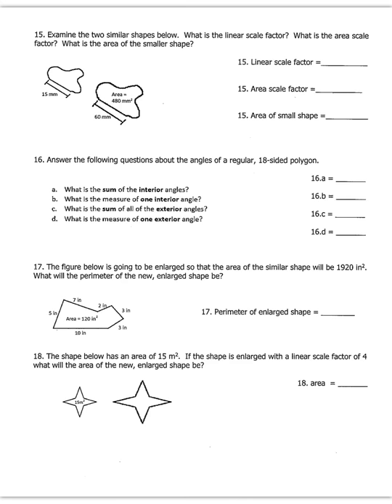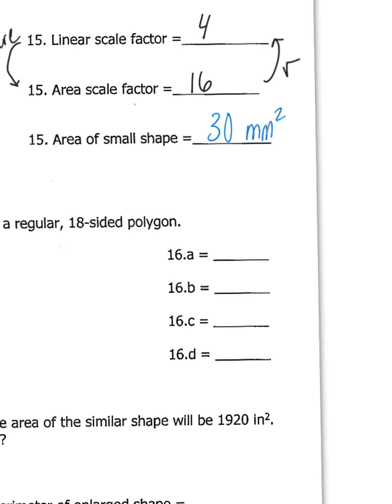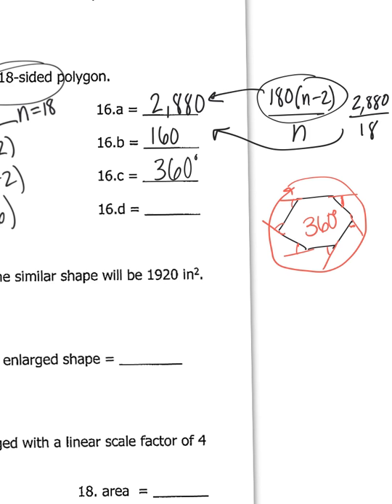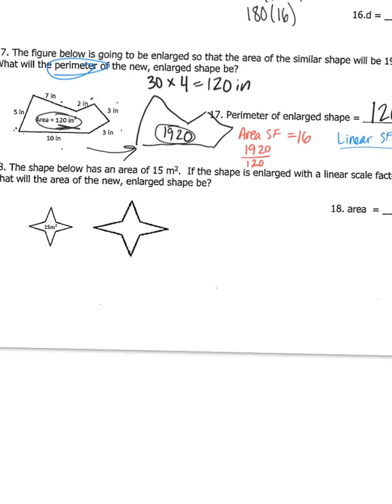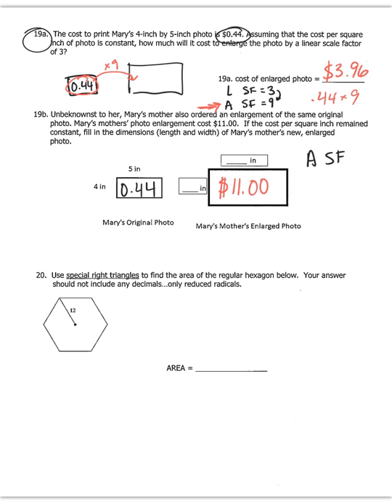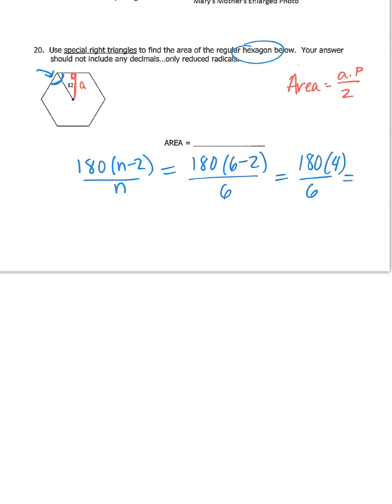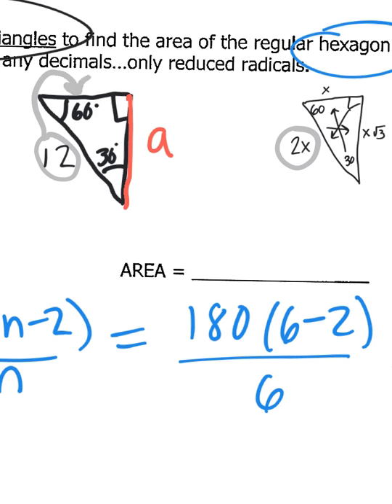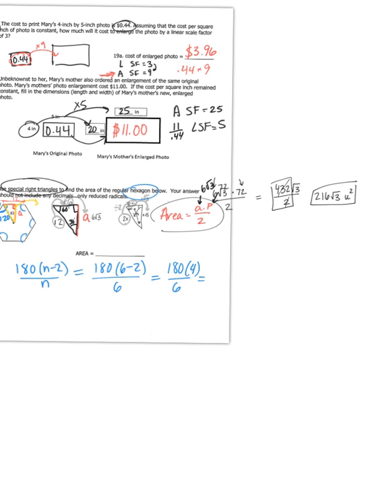Circles Lesson 4- Review Video 3